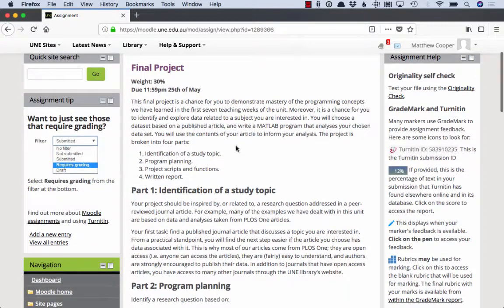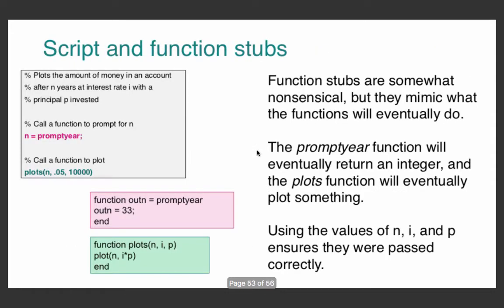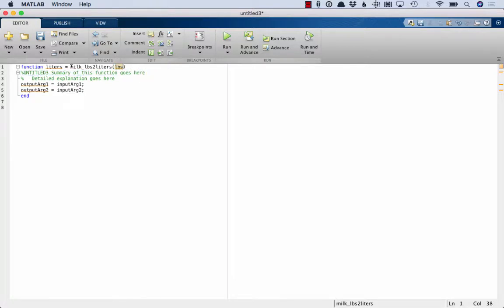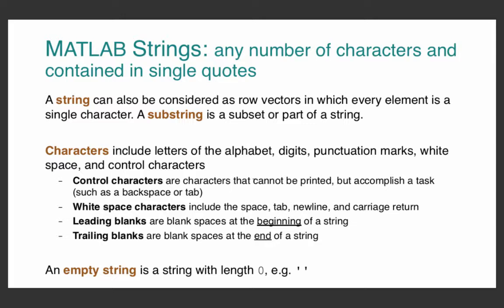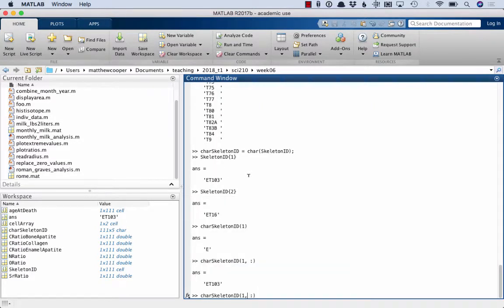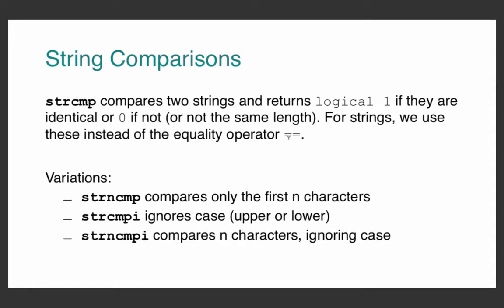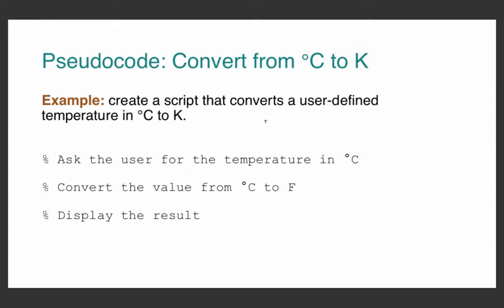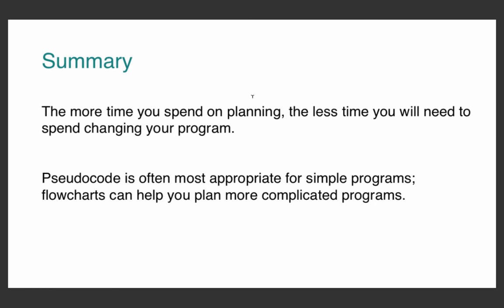SCI210/410 Lecture 7: Strings and program planning